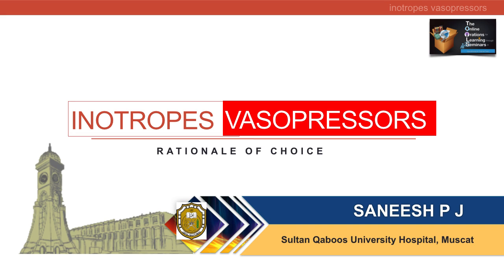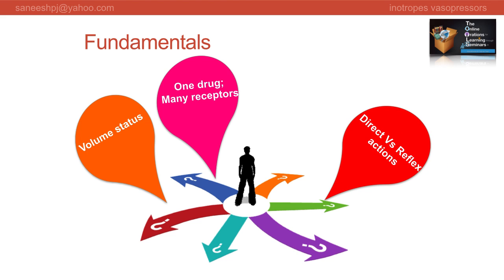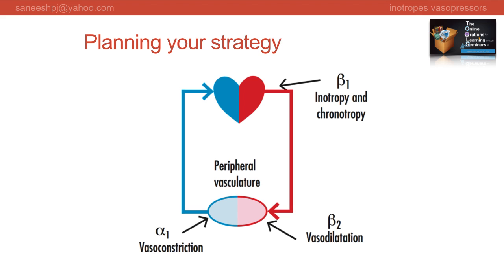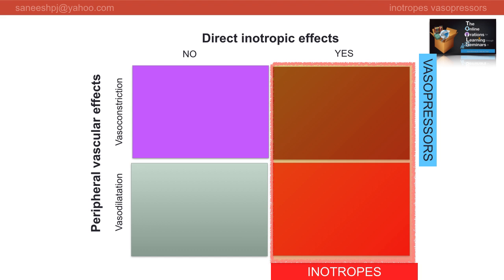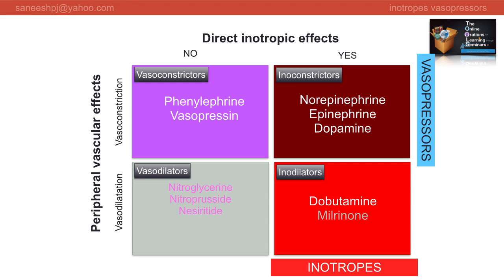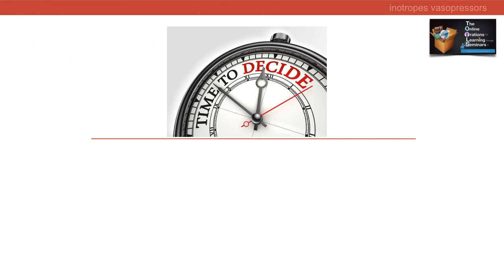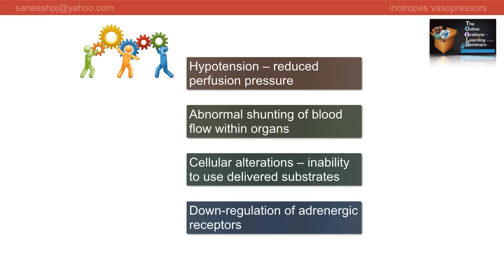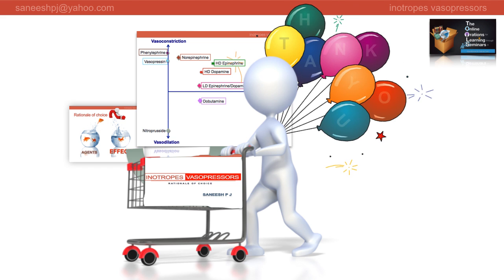Inotropes and Vasopressors - rationale of choice in ICU Part 1 | Saneesh | AnesthesiaTOOLS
This lectures outlines the basic principles in the rational choice of interpose or vasopressors in the intensive care unit (ICU). This is designed as part of the online lecture series - TOOLS (The Online Orations for Learning through Seminars) in Anesthesia and Critical Care.